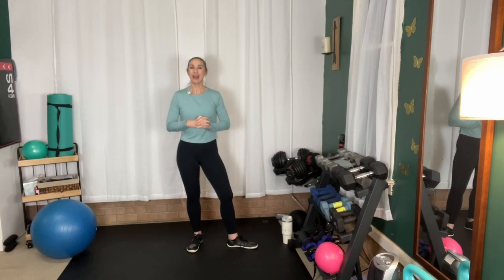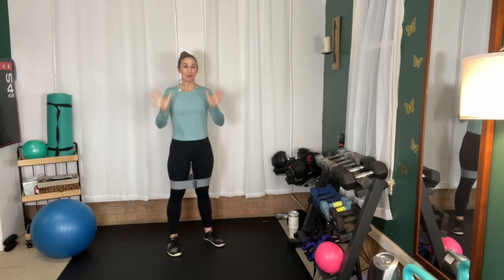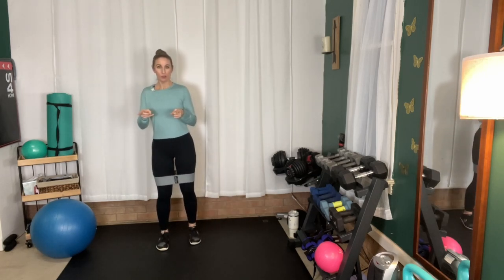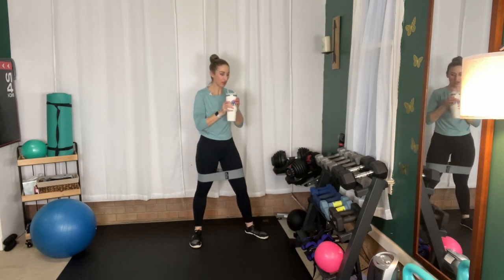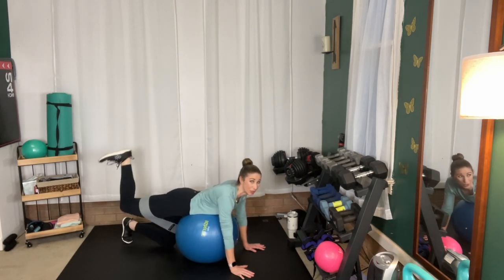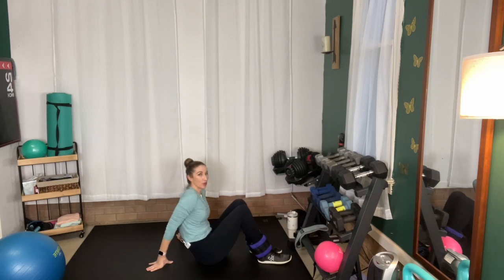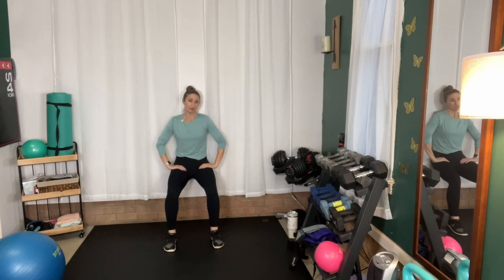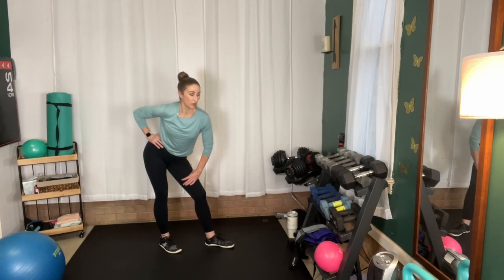NO Repeat Lower Body Workout/ Knee Friendly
Hey Friends! Join me for this lower body workout! There are no repeats, no squats or lunges, and no weights needed. All you need is a resistance band, stability ball (optional) and ankle weights.

Hey Friends! Join me for this quick core workout with my favorite exercises!

Bench by Spoxfit

Built Bars
Code: juliejonesfitness

Clean Simple Eats (protein powder, vitamins, nut butter)
Code: JONES

CRZ Yoga: Leggings and Sports Bras
Code: JULIEJONES